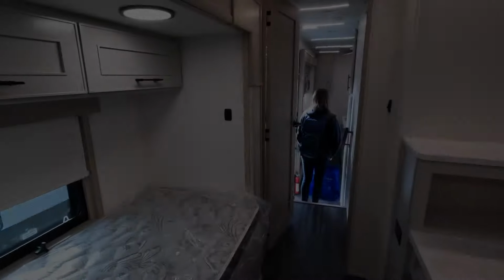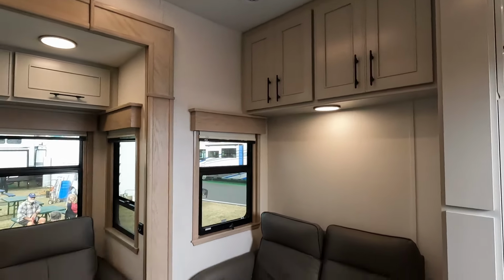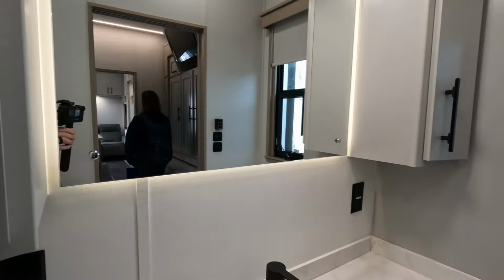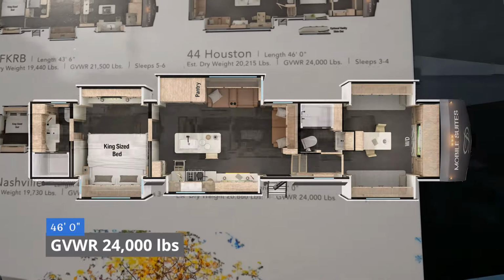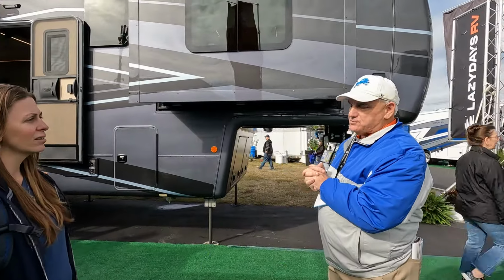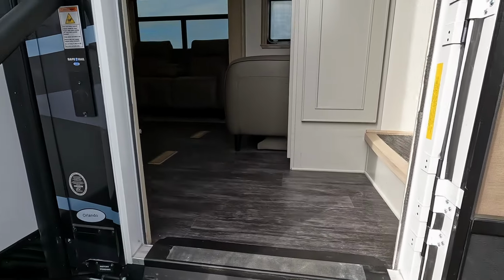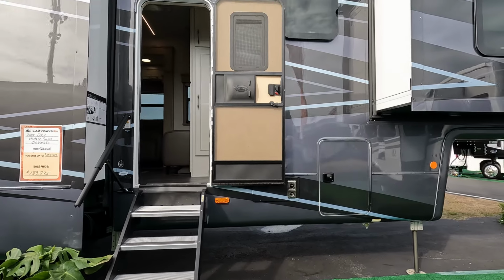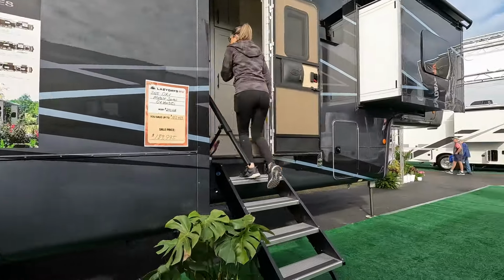THE BEST RV at the Florida RV Super Show! Full Time RV Living Luxury!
This was the best RV we saw at the Florida RV Super show in Tampa for families. If your one of the families like us that aren't impressed with your kids living in the garage out back then this is the RV for you. Definitely on our short list of our favorite RVs out there! Check out this luxury RV. The DRV Mobile Suites Orlando is the perfect RV for full time RV families. This is one very well built RV and it has it all. Check it out! @DRVLuxurySuites

Chapters:
0:00 Intro
0:40 Interior
3:02 Exterior

🛍️Our Amazon Store Front:

Road Trippers
Get $5 off RoadTrippers👆 to help plan your next adventure.